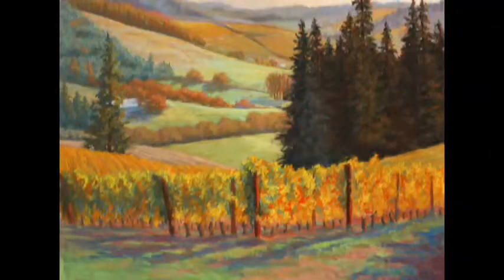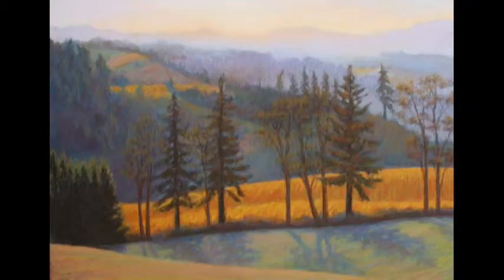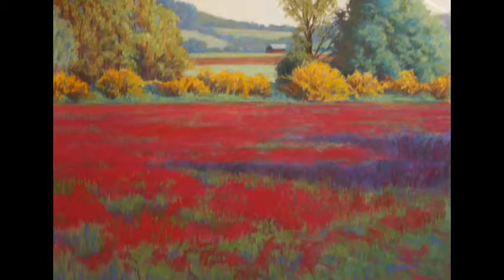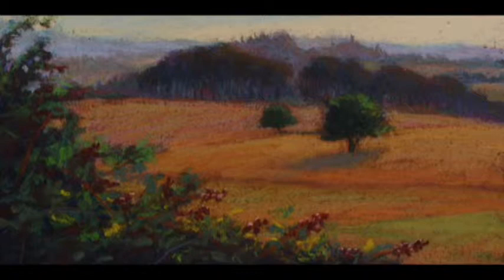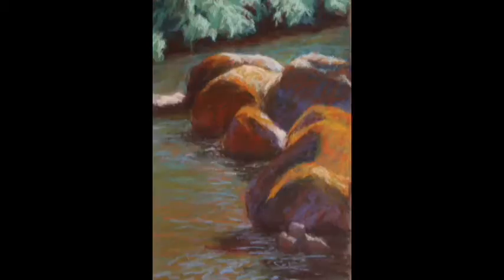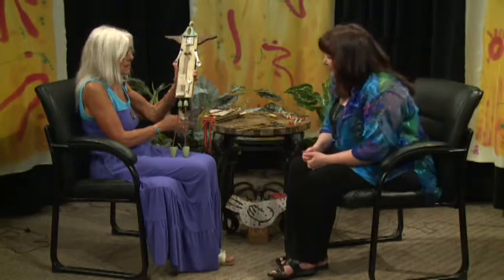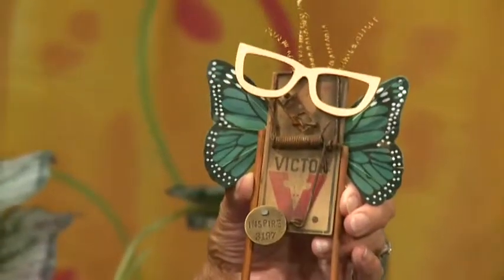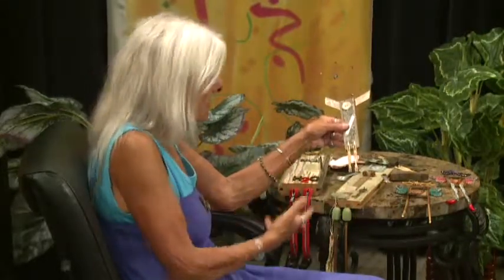ArtsAlive Susan Day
Lynda talks with artist Susan Day about Susan's new work.